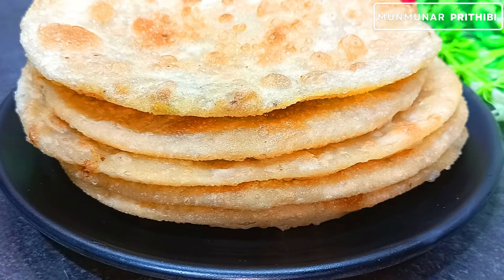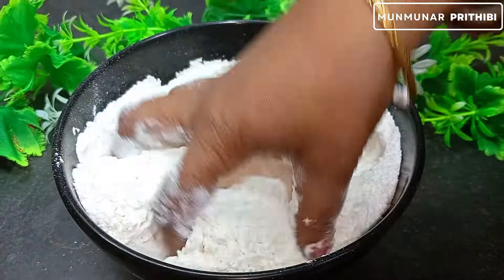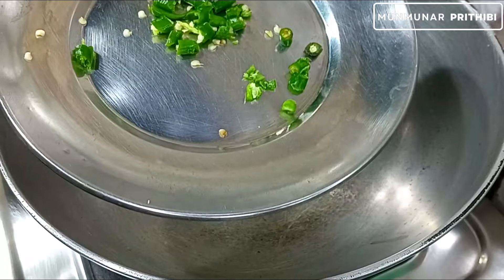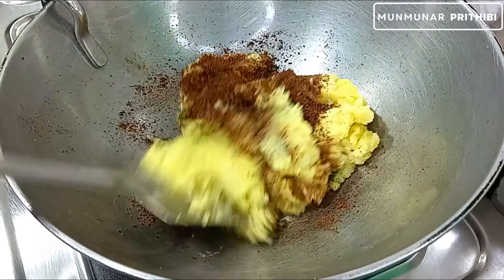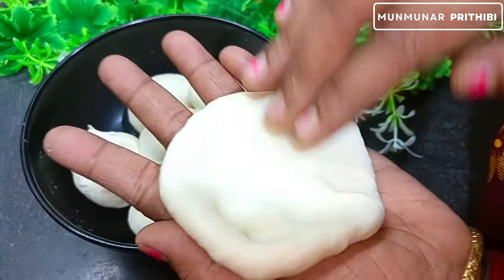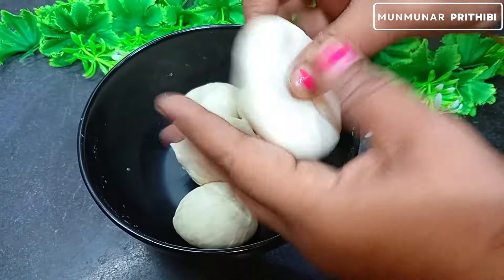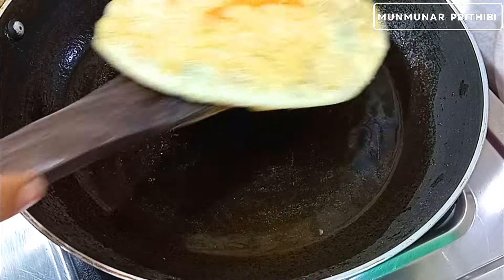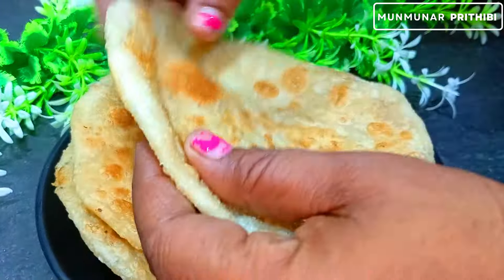সবচেয়ে বেশি স্বাদের আলুর পরোটা রেসিপি ১দিন খেলে সারাজীবন মুখে লেগে থাকবে|Aloo Paratha Recipe Bengali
সবচেয়ে বেশি স্বাদের আলুর পরটা রেসিপি ১দিন খেলে সারাজীবন মুখে লেগে থাকবে |Aloo Paratha Recipe Bengali | আলু পরোটা রেসিপি,আলুর পরোটা রেসিপি,পরোটা রেসিপি,আলুর পরোটা,সহজ আলু পরোটা রেসিপি,আলুর পরোটা সহজ রেসিপি,বেলা ছাড়া আলুর পরোটা রেসিপি,আলুর পরোটা বানানোর রেসিপি,বাঙালি আলু পরোটা রেসিপি,আলু পরোটা তৈরির সহজ রেসিপি,সকালের নাস্তায় আলুর পরোটা,আলু পরোটা,আলু পরোটা পারফেক্ট রেসিপি,মজাদার আলু পরোটা,নিরামিষ আলুর পরোটা রেসিপি,আলু পরোটা সবচেয়ে সহজ রেসিপি,আলুর পরোটা তৈরির সহজ রেসিপি,আলু পরটা রেসিপি,আলু পরটা রোল রেসিপি